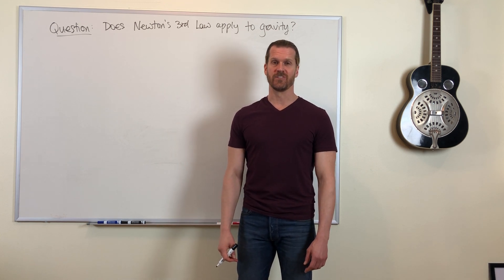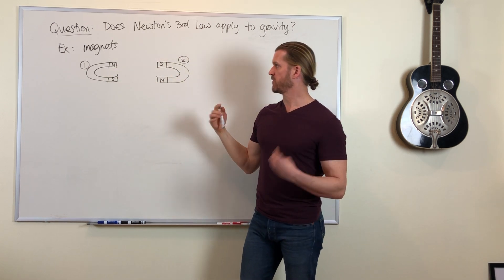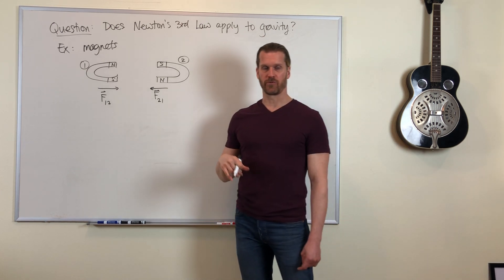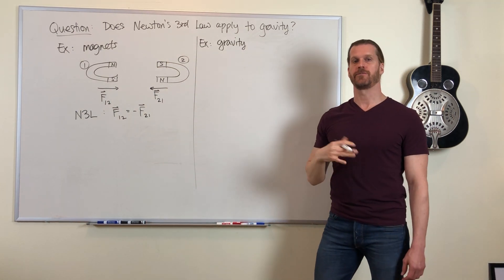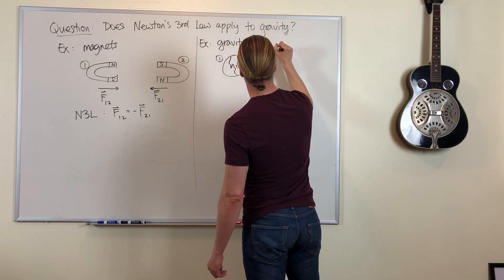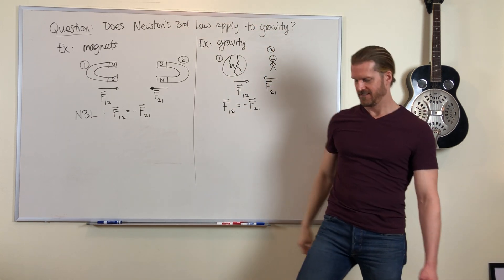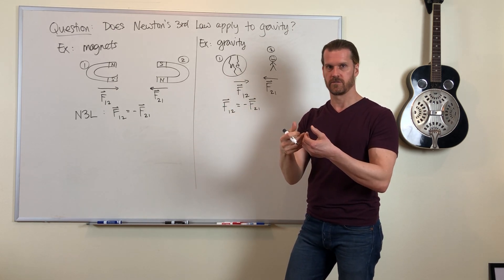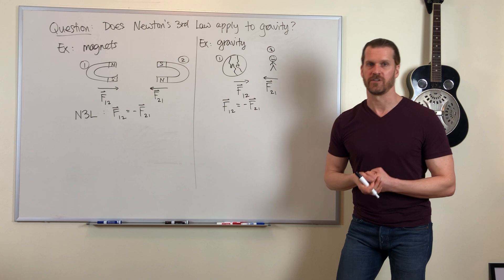Does Newton’s 3rd Law apply to gravity?